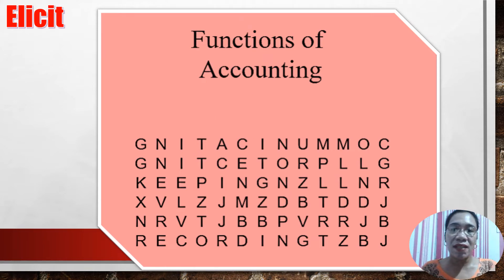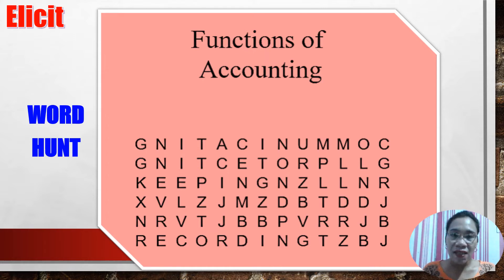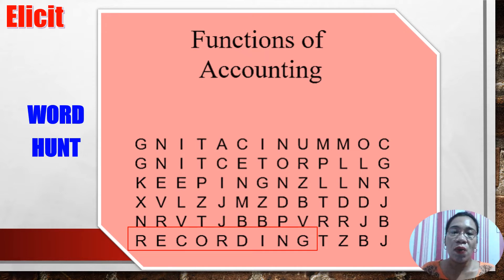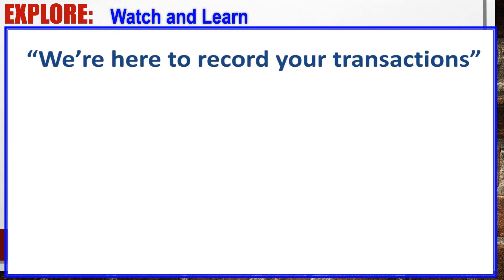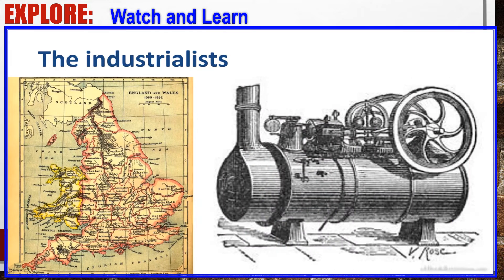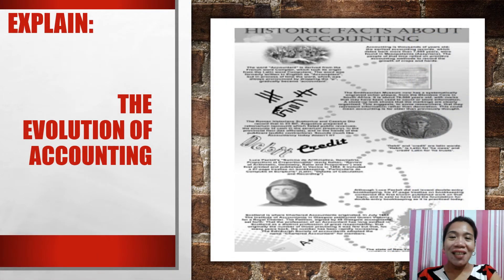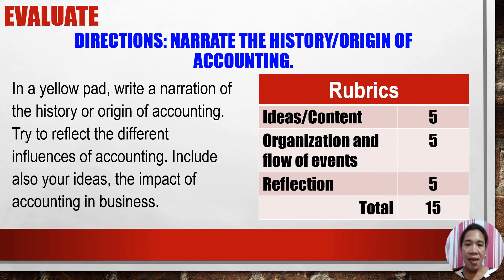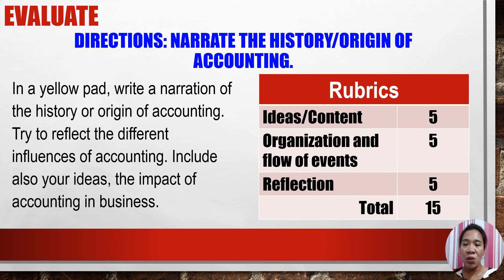MELC-BASED| SLM-BASED_FABM-1_Lesson 3 _ HISTORY or ORIGIN OF ACCOUNTING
Fundamentals of Accountancy Business and Management 1
Quarter 3
Lesson 3
7Es Strategy